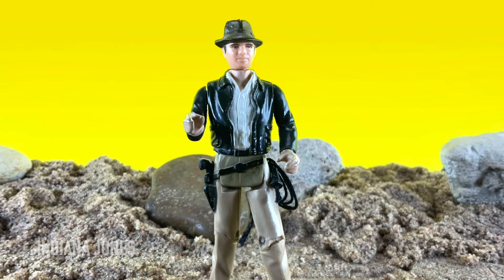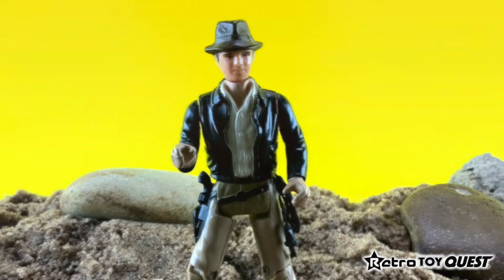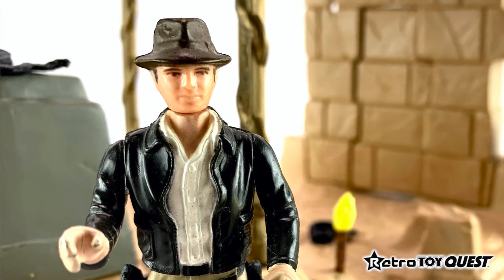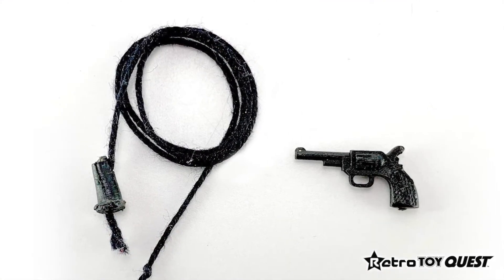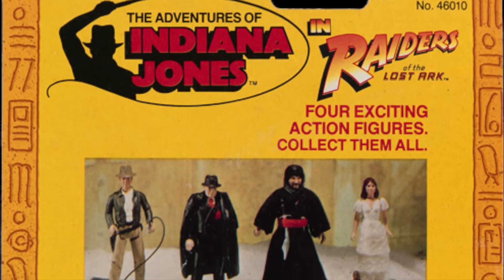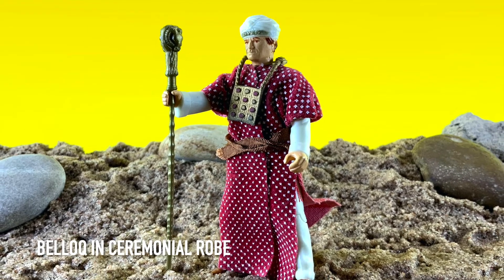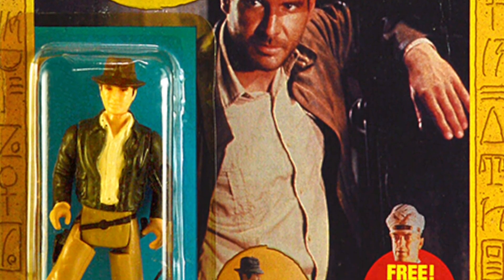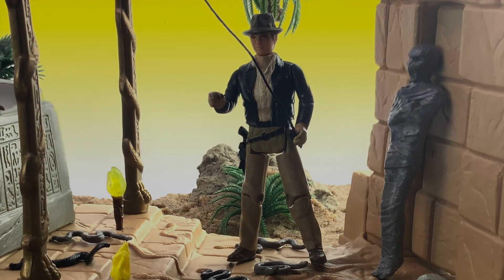1982 Kenner Indiana Jones Action Figure Segment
This is a short segment outlining the details of 1982, Kenner Indiana Jones action figure. Click Here for the official Retro Toy Quest Web